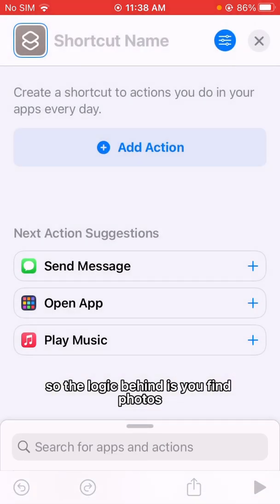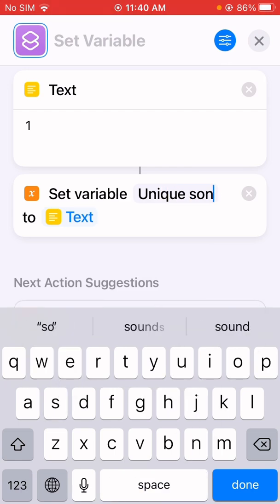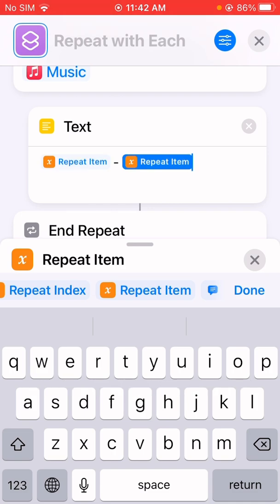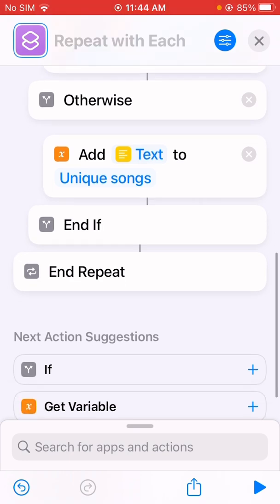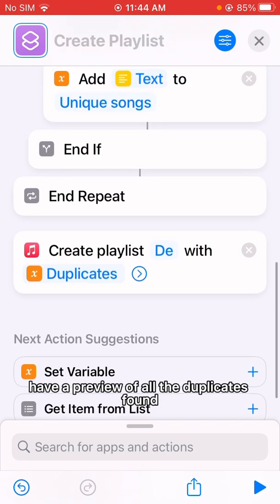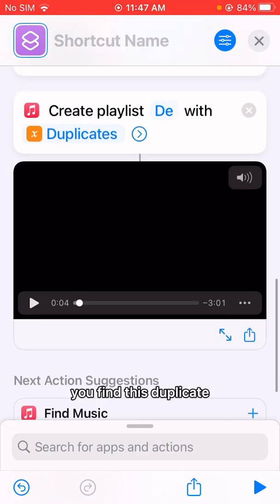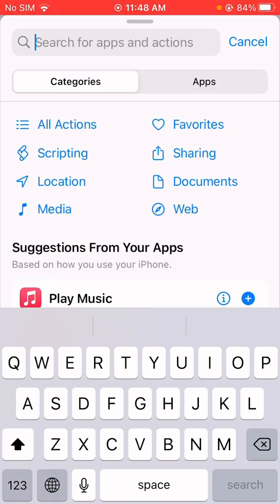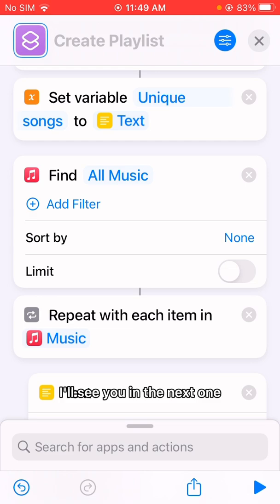Create a Shortcut to Find All Duplicate Songs in Music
Some people have problems using the shortcuts I shared, so here I will show you how to create a shortcut yourself to remove duplicate songs in Music app on iPhone or iPad.